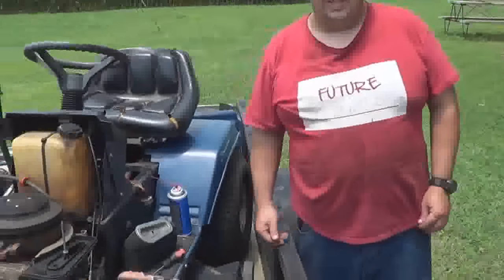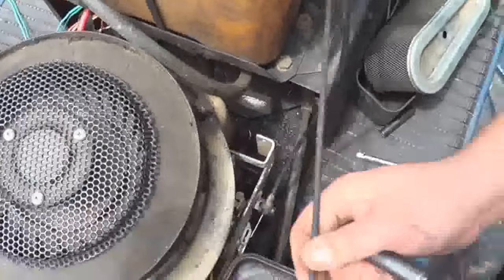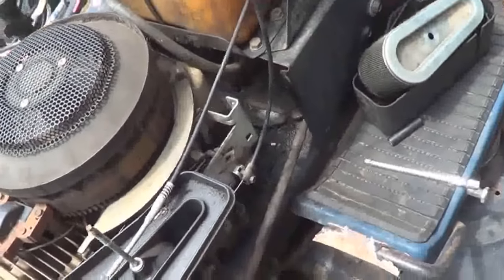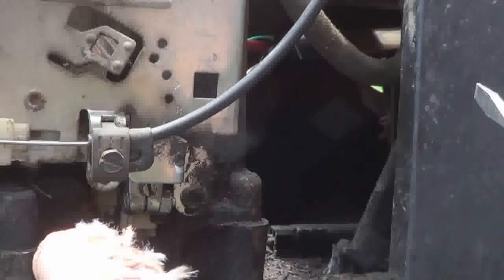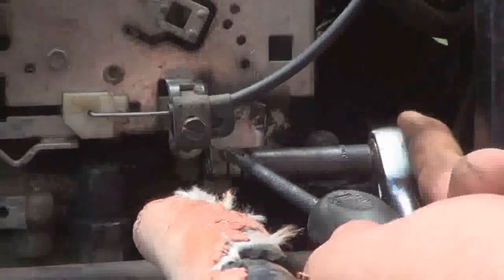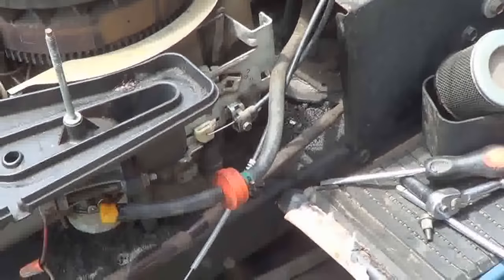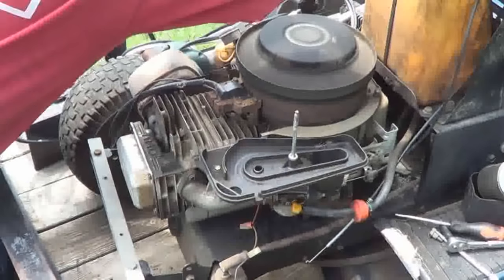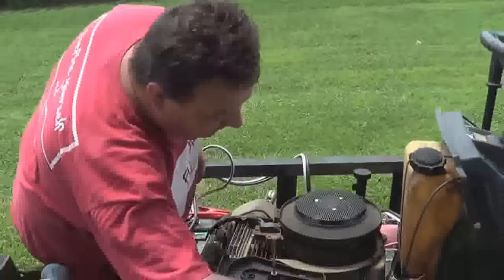How to adjust the engine's governor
In this video, WhizKid shows how you adjust an engine's governor.